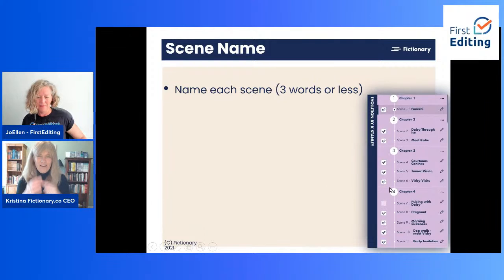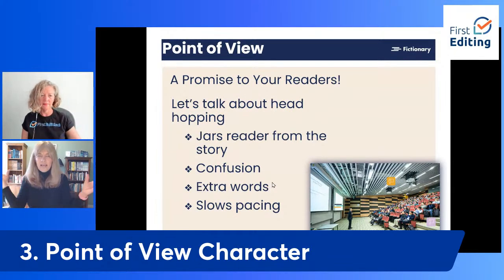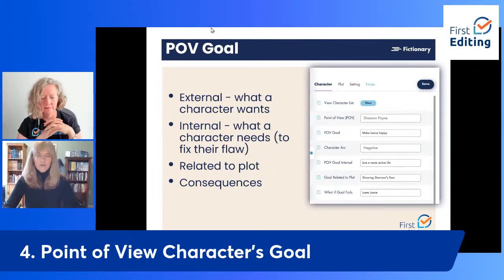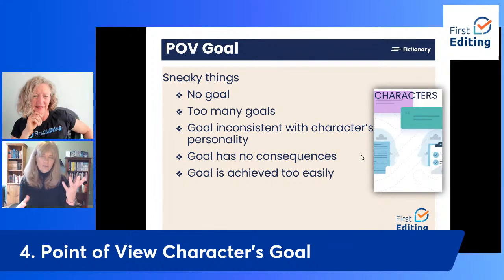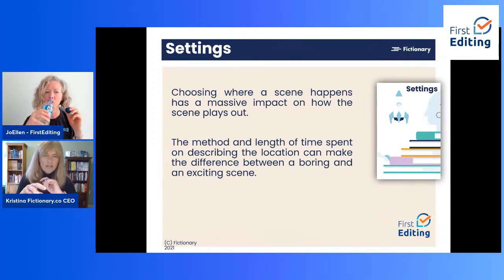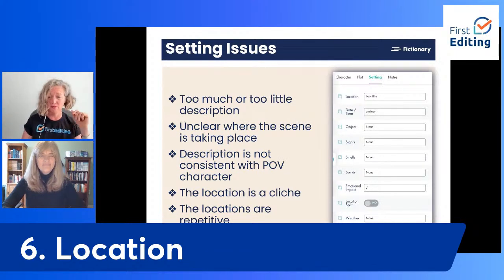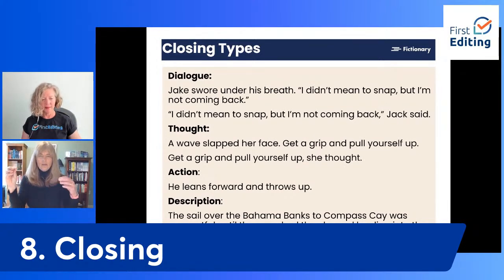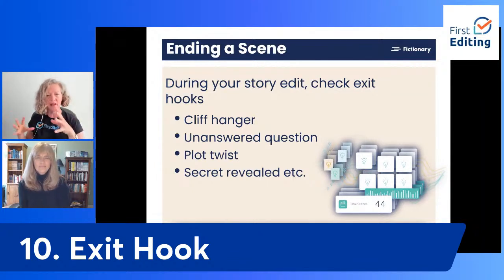Fiction Editing Essentials #3 - Editing Your Book's Scenes